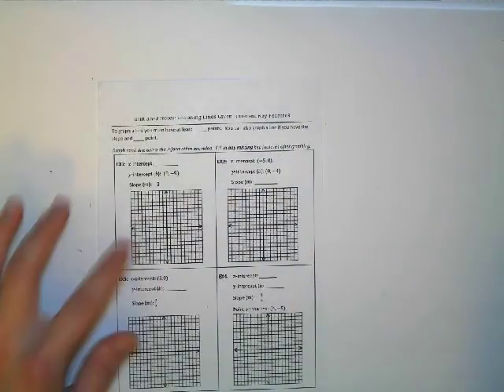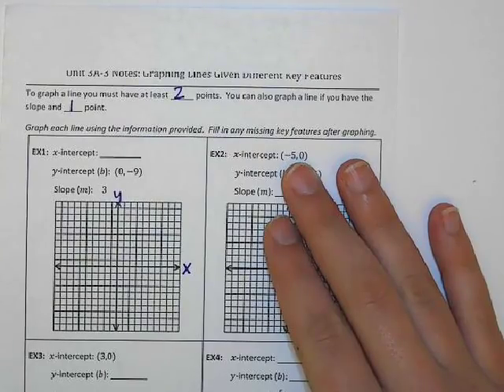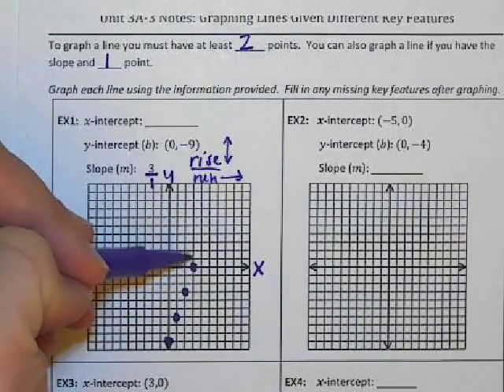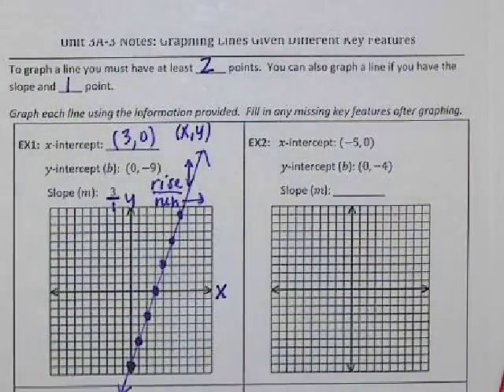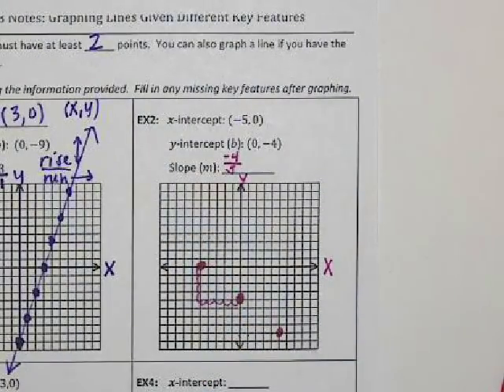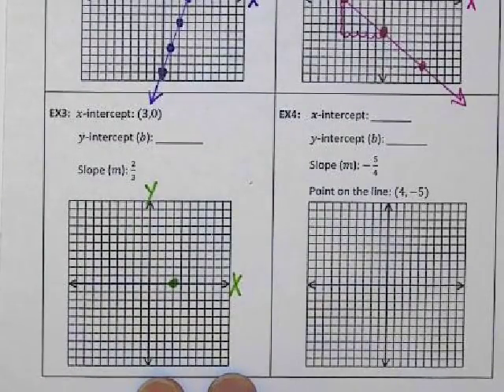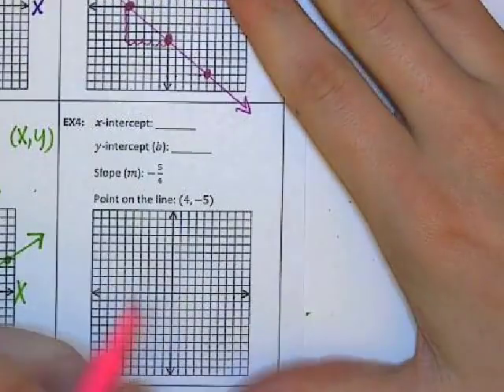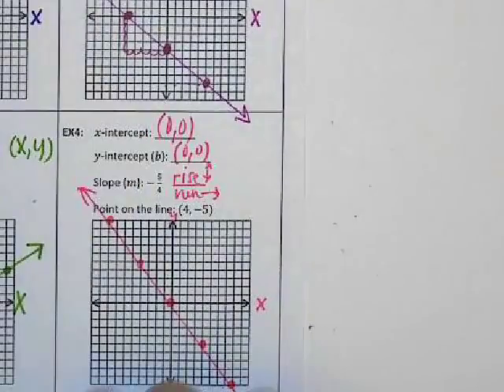N 3A-3 Graphing Lines Given Different Key Features